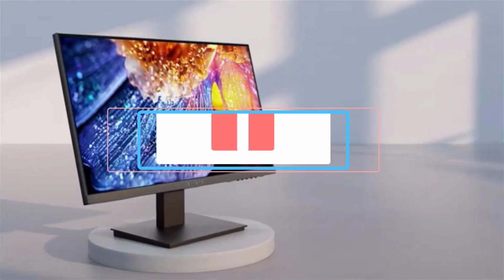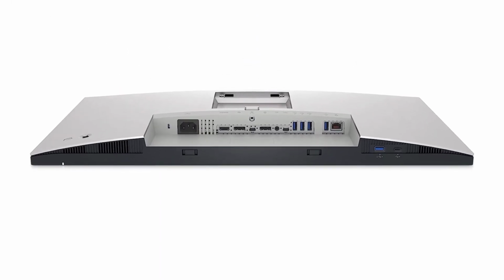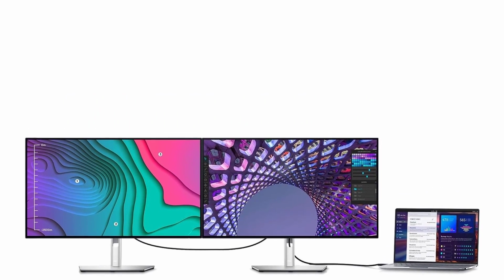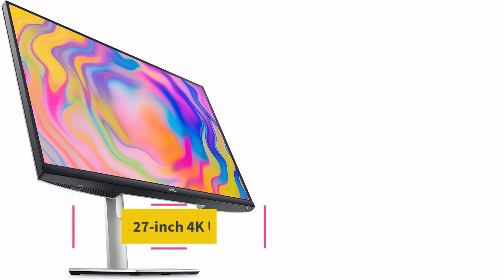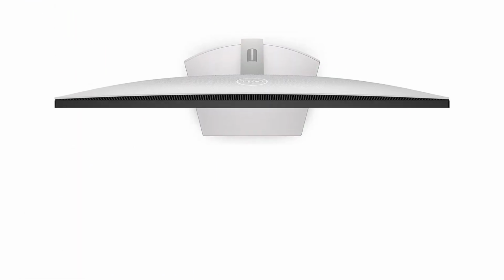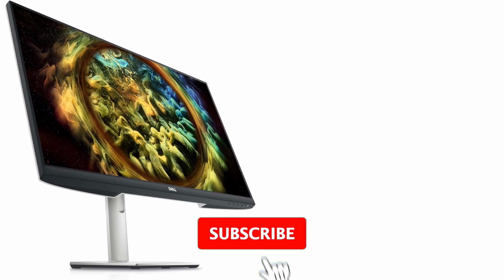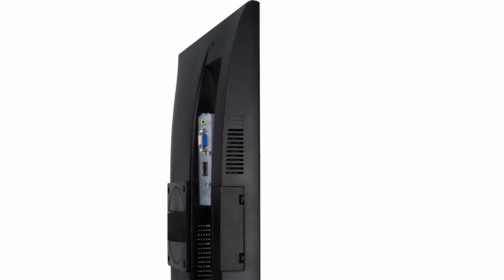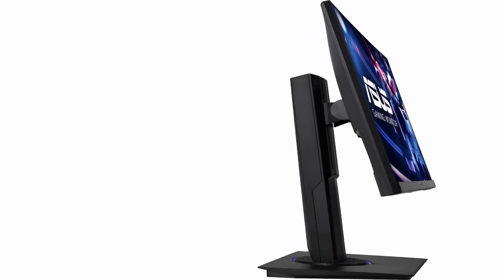✅5 Best Work Monitors Summer 2023 Reviews | Top 5 Work Monitors Summer 2023 Reviews .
📌Product Link📌:

1. Dell UltraSharp U2723QE 27" 4K UHD WLED LCD Monitor.

2. LG 40WP95C-W 40” UltraWide Curved .

3. Dell S2722QC 27-inch 4K USB-C Monitor .

4. Dell S2721QS 27 Inch 4K .

5. ASUS 23.8” 1080P Gaming Monitor .

Hey guys in this video we are going to be checking out THE 5 Best Work Monitors Summer 2023 Reviews Updated . You Can Buy Right Now We made This List Based On Our Personal Opinion and hours of research & we have listed them based on the type of features and Price. We have Included options for every type of user so whether you are looking for the best budget.